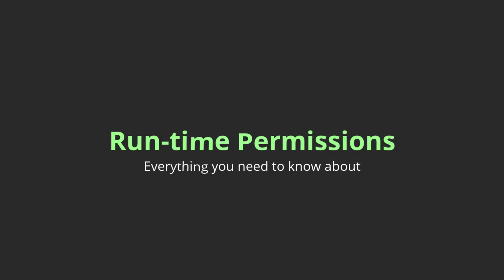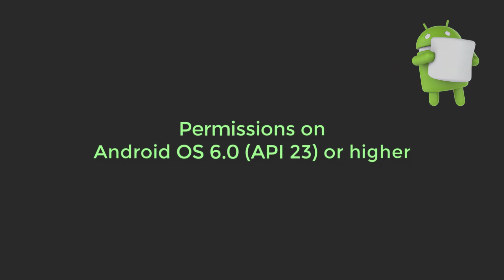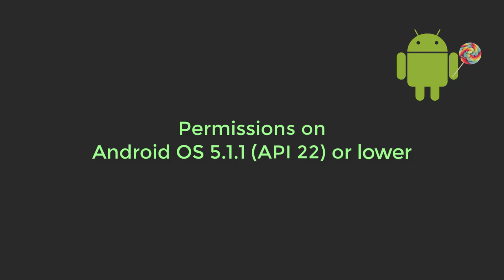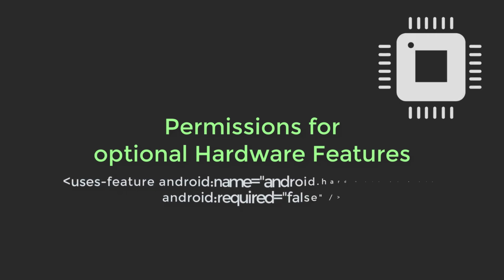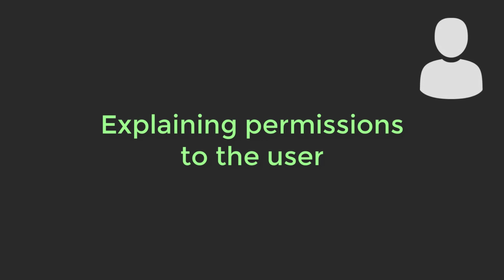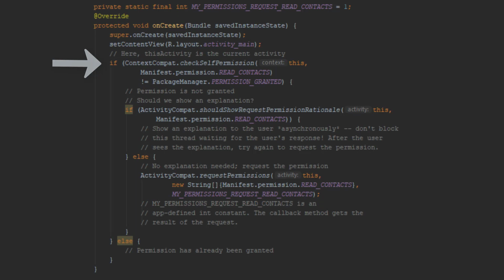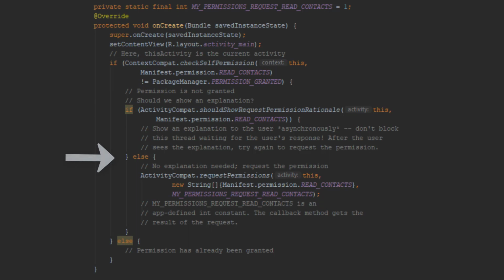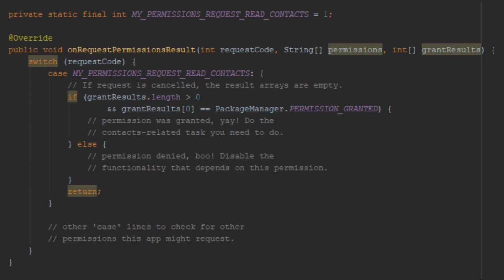Requesting Run-Time Permissions - Part 1 | Android Studio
This is the first part video. Here I'm going to explain you in details how permissions work on android OS. This is very important subject so I recconmend you to watch the video until the end!